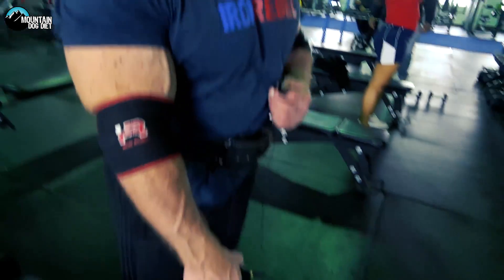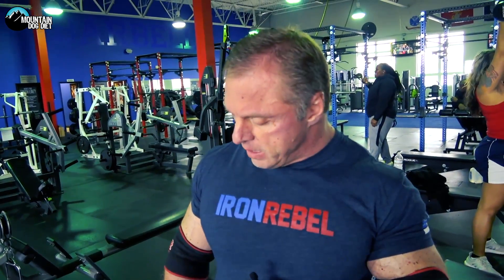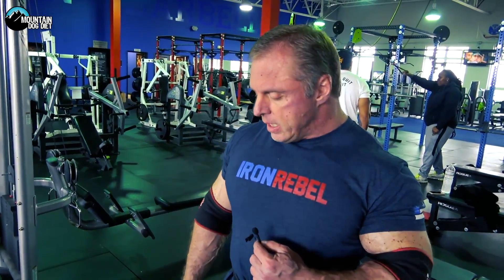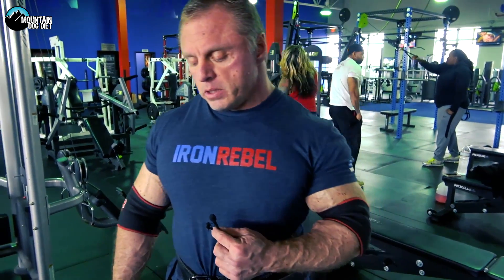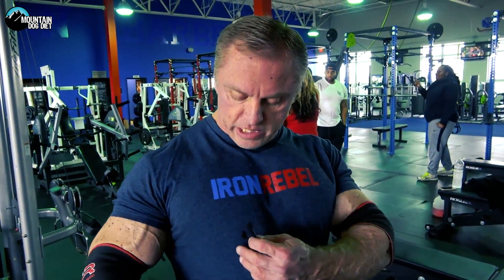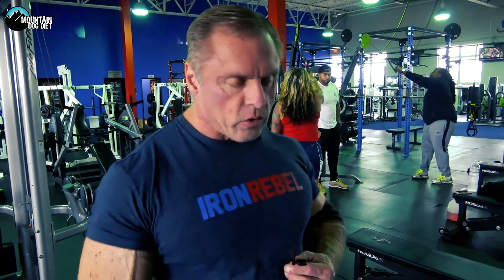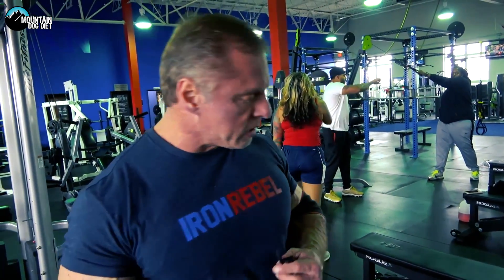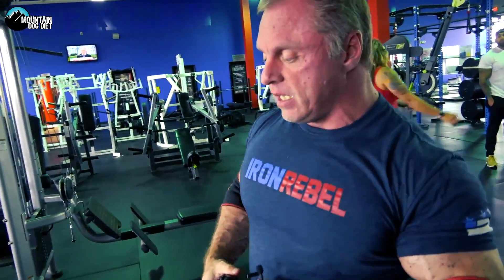Exercise Index - Slight Decline Dumbbell Press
Today we are doing a slight decline dumbbell press.  I love to do this first thing in my chest day.  You might not think it does much but you have to give it a try.  Let me know how you like it.